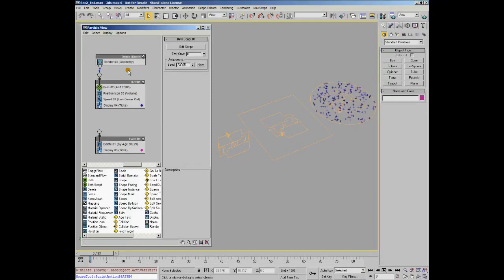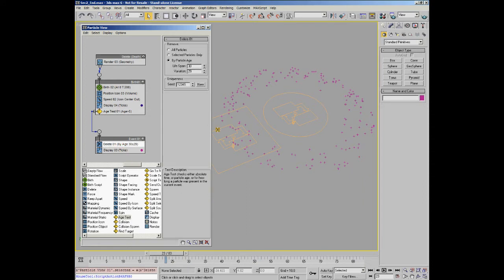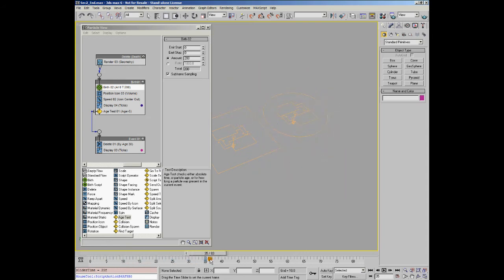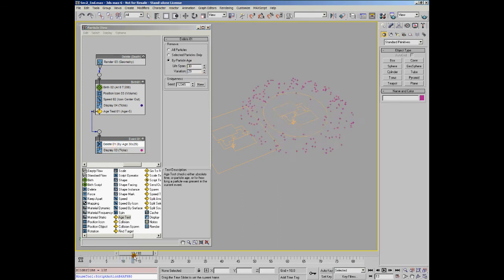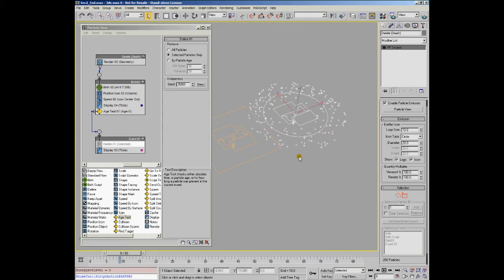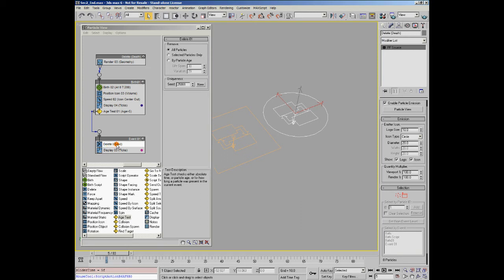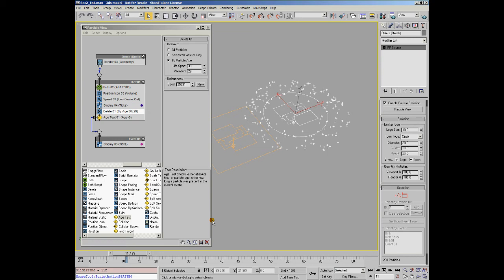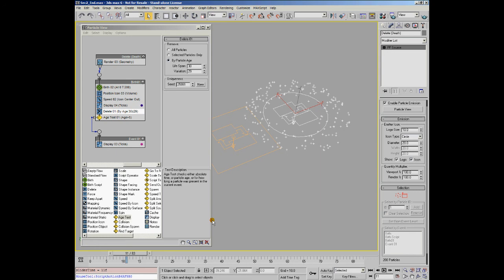3DS MAX - CG Academy Tutorials Serie 4 ] - [ 4 - Delete Operator